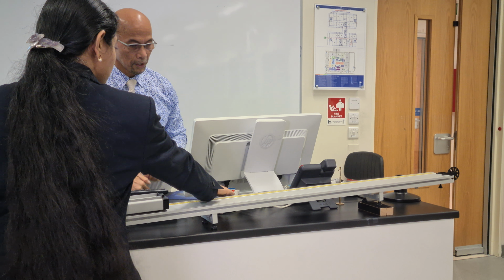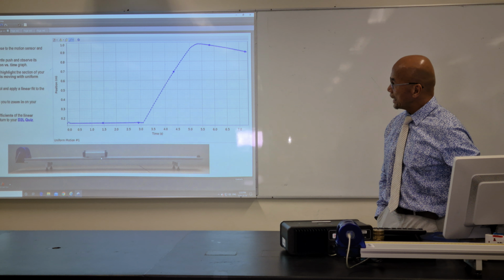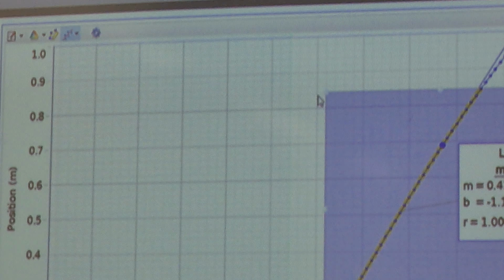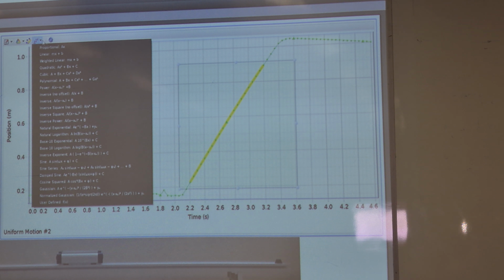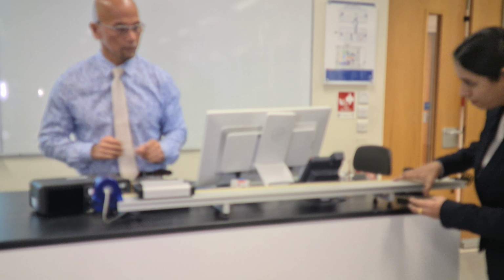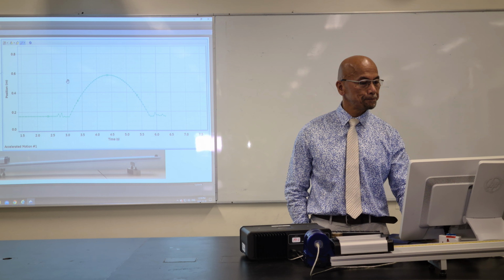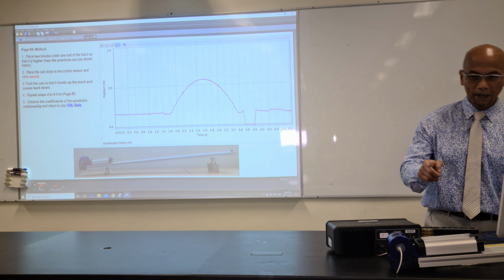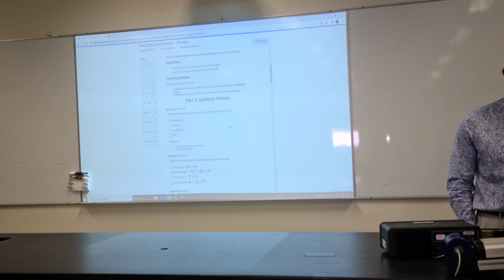Wilf Experiment 1